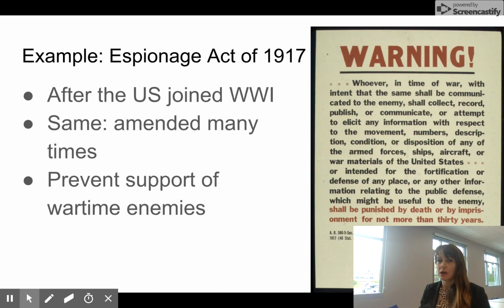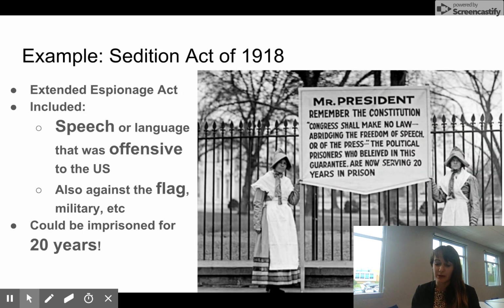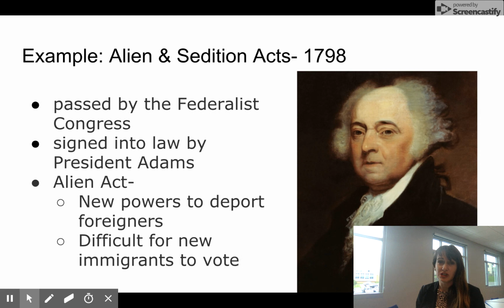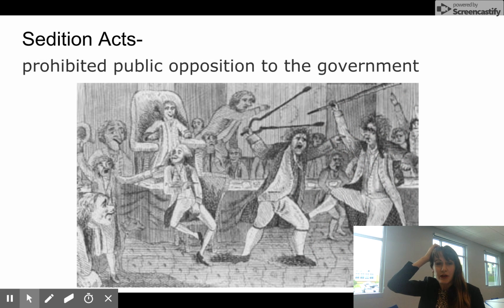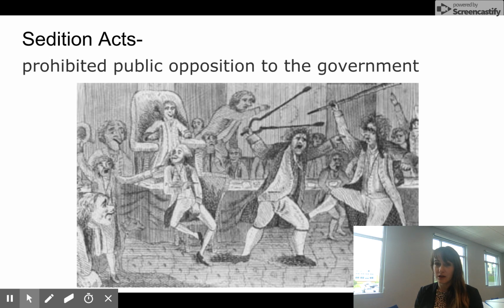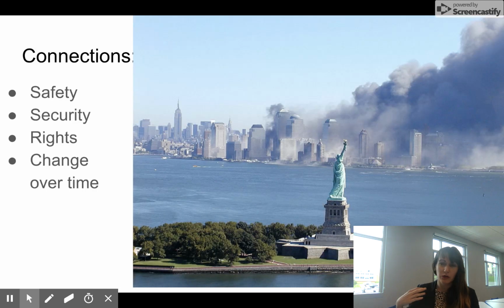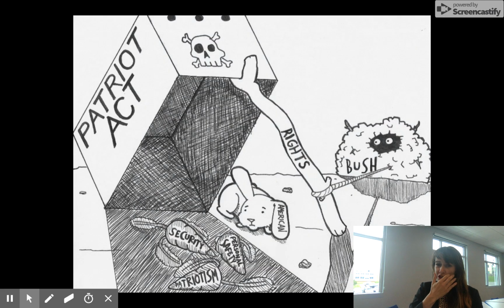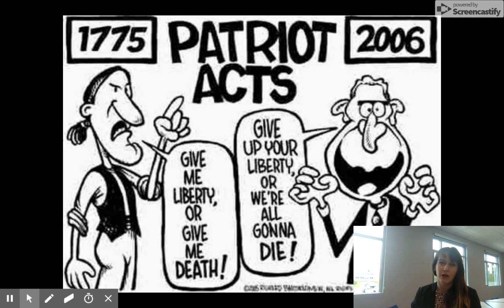Privacy Issues in the US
A BRIEF overview of privacy issues that arose in the US before the PATRIOT Act.